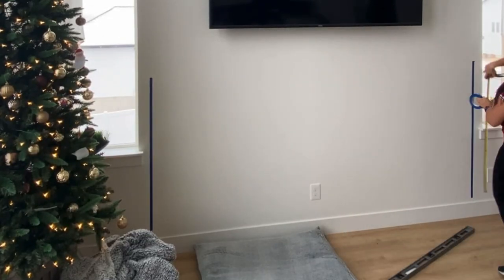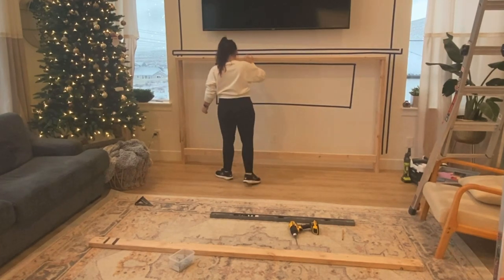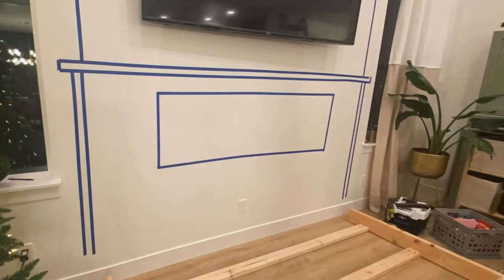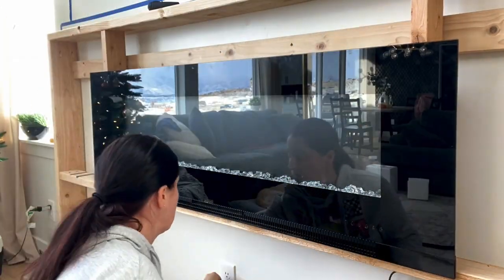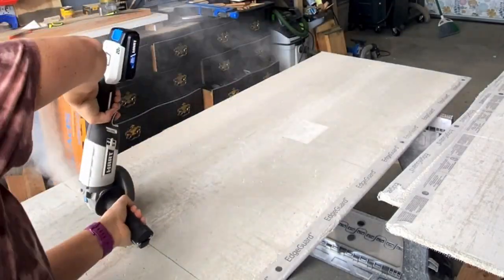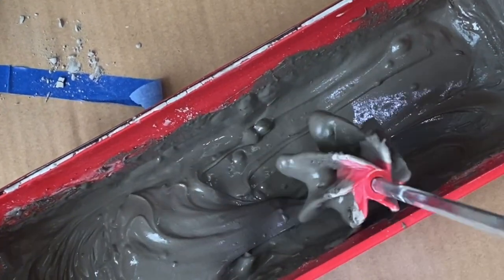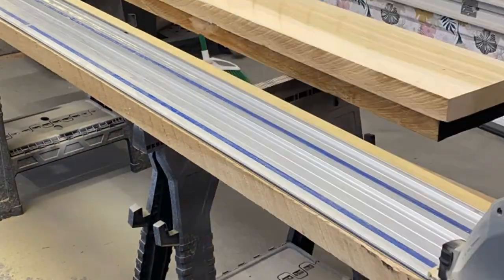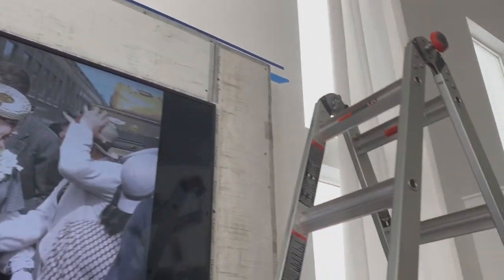DIY FAUX CONCRETE ELECTRIC FIREPLACE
I am so excited to show you how I made this DIY concrete fireplace with an electric insert. This project is extra special because it marks 1 year of projects in our new home. I was going to put this project off but I was dying to have somewhere to put stockings for the holiday and there is just something about snuggling up next to a fireplace during the snowy winter months.

I got to team up with Kregjig.com for this project and I am so excited to be working with them!

I will list out a few tools I used and needed and few links to certain materials.

FIREPLACE INSERT

TIMESTAMPS
0:00 Before
1:00 Basic Frame
9:00 Concrete board
12:39 Skim coat steps
15:24 Mantle

Tools

Miter saw

Kreg jig 720 pro

Kreg screws

Ryobi oscillating tool

Skim coat

Paint mixer

SAFETY Gear

Due to Covid- the maker tees are a bit slow to ship but you will love them!  haha